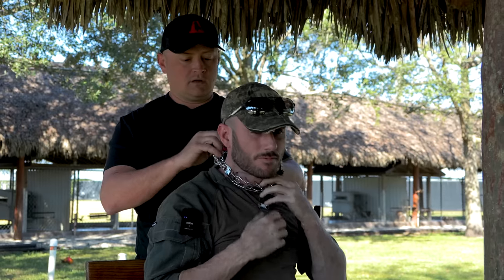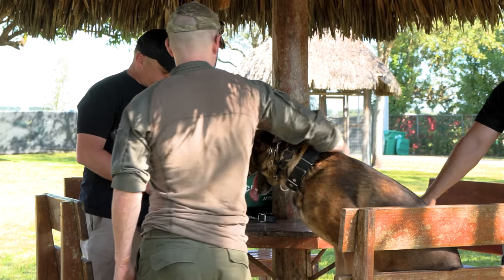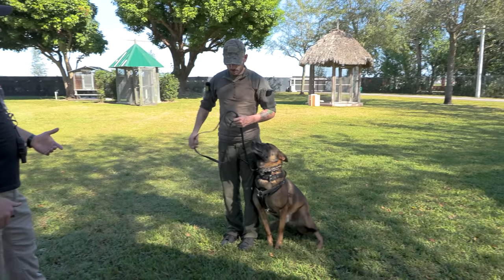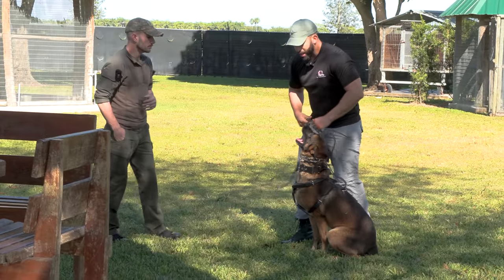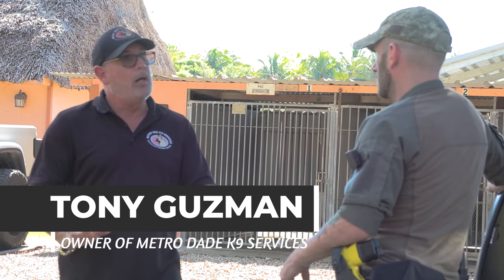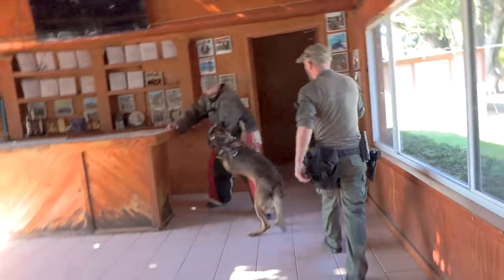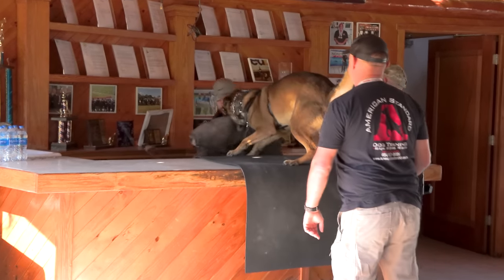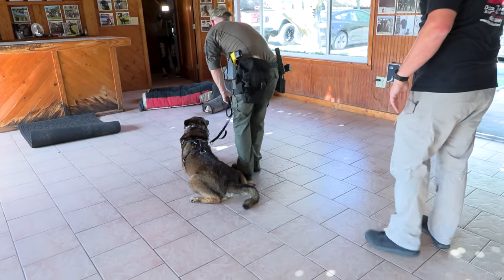TRAINING TO BE A K9 HANDLER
Become a member to support our mission!